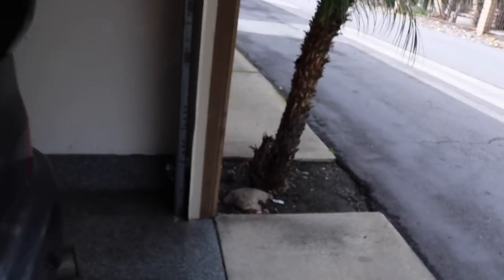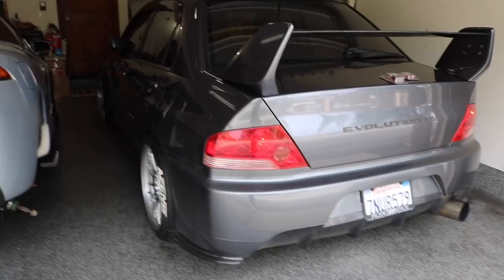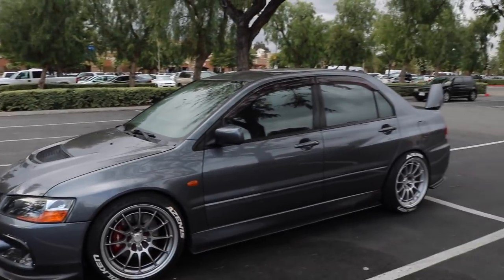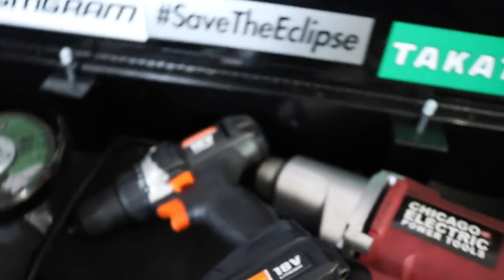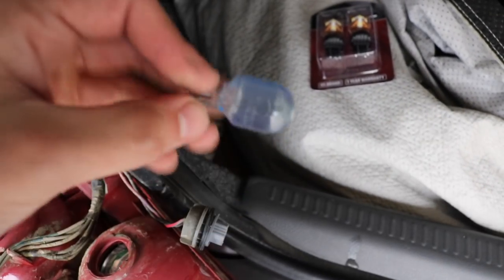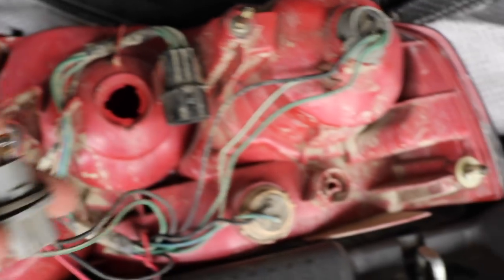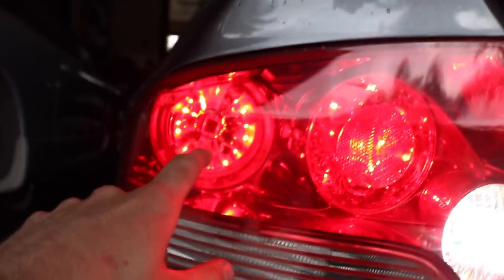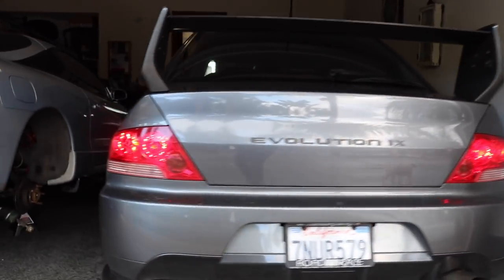Mitsubishi Evo Tailight LED Install! | DIY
We installed the LEDs on the Mitsubishi Lancer Evolution 9! Made a huge difference in light output and makes it easier for cars to see your car from behind to avoid rear end collisions.

Lasfit products:
Brake Lights
Reverse Lights